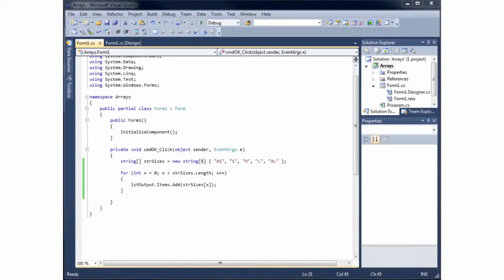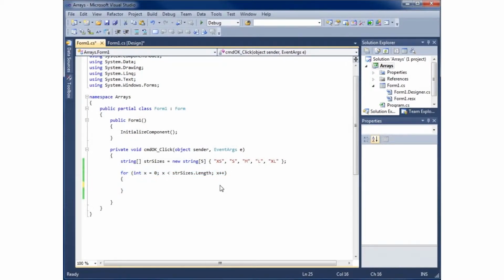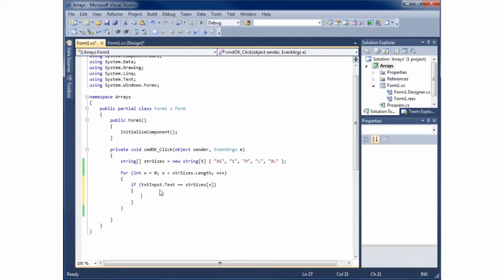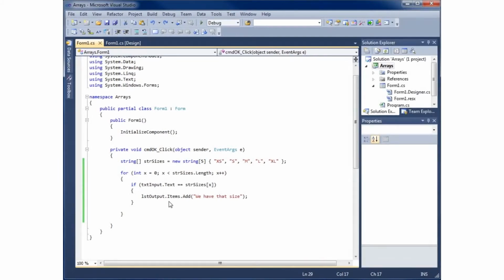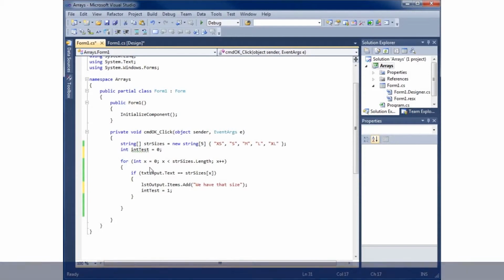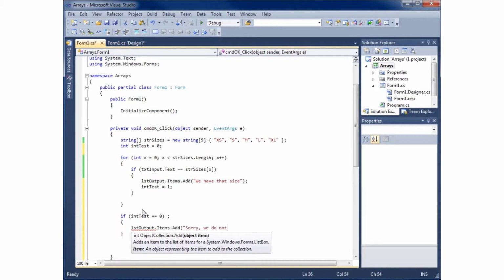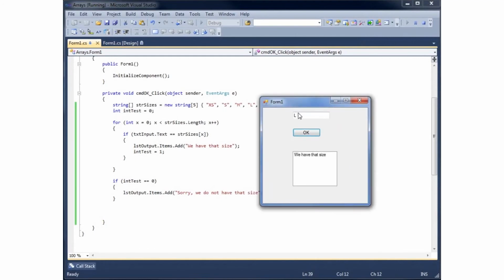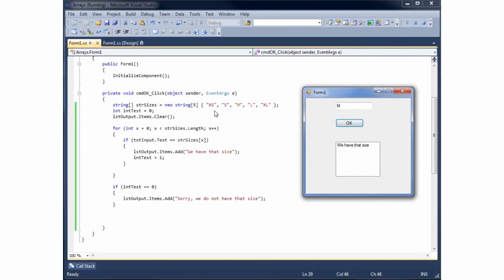How to search for elements in the array